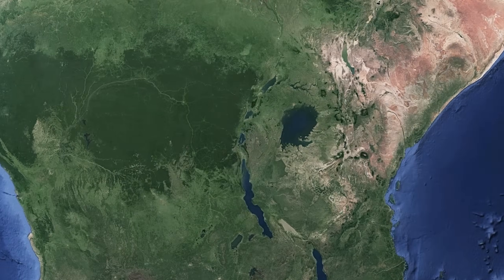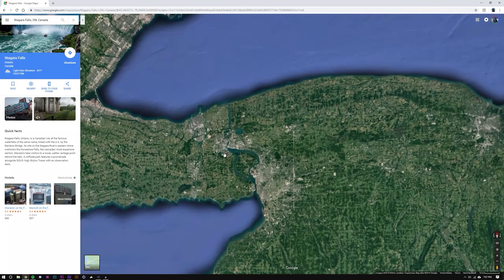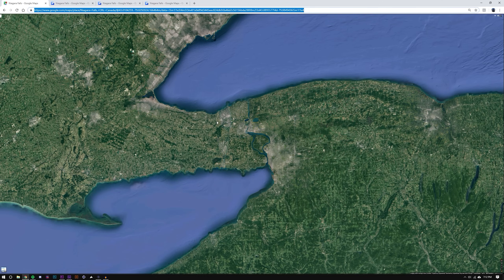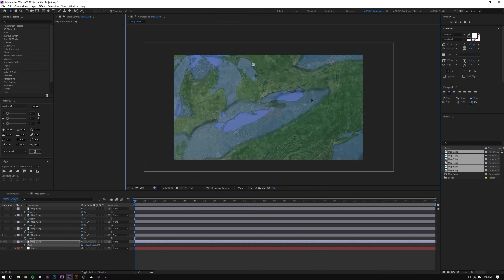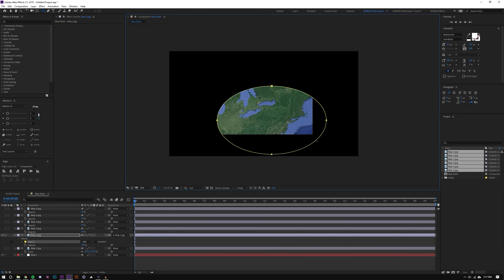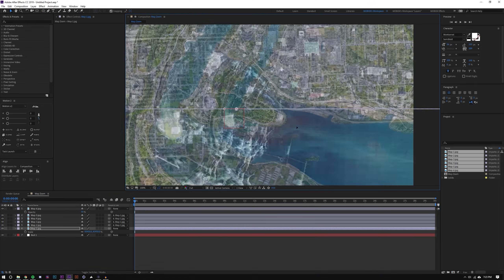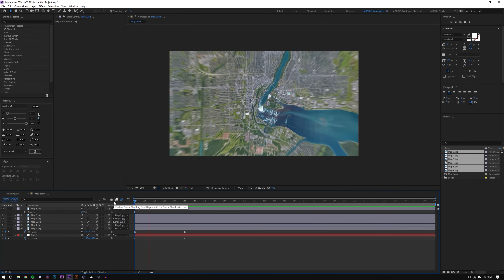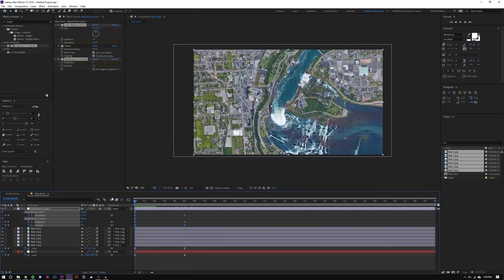Animating a Simple Map Zoom Transition - After Effects Tutorial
➡️Join Nebula for $3 a month to get access to exclusive content from over 150 creators you already love!

In this After Effects motion graphic tutorial we are going to be taking a look at how to create a simple Map Zoom animation in After Effects. this is a simple technique that can be used to highlight a specific territory on a map seamlessly and beautifully.

Our Gear:
× Keyboard - Logitech